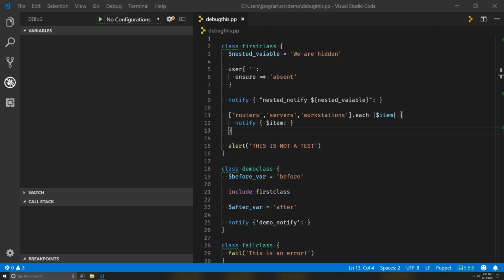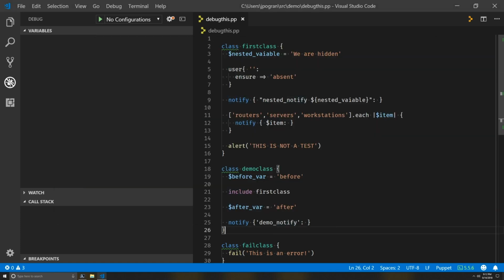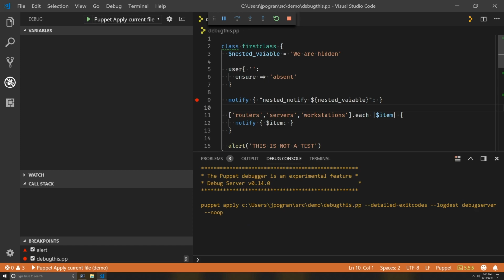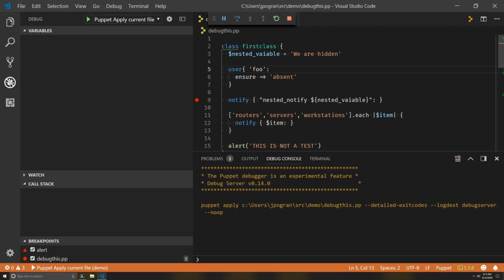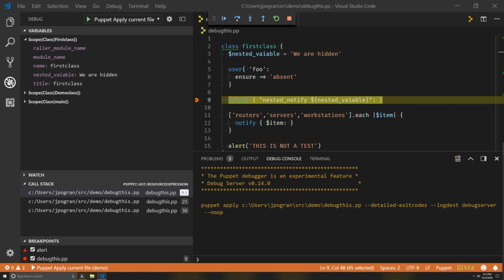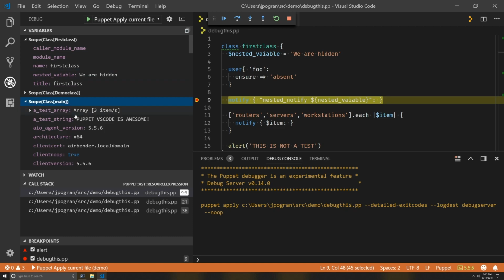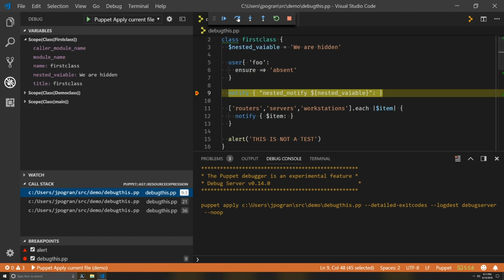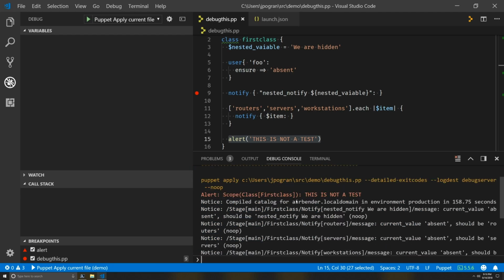Puppet, PDK and Visual Studio Code - Debugging Puppet Manifests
Getting started writing Puppet code can be daunting when new to Puppet. This will be several sessions that will showcase how to get started using the Puppet Visual Studio Code Extension and the Puppet Development Kit to quickly set up a workstation to get started writing effective Puppet manifests quickly. This session will cover debugging using the Puppet VSCode extension by using a real world Puppet manifest. It will step through the execution: showing variables, functions, types and other Puppet code during the compilation and evaluation processes. We will find an error in the code during this, fix it and re-run the debugger to verify working code.